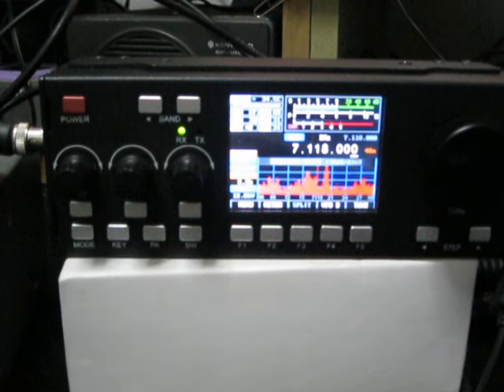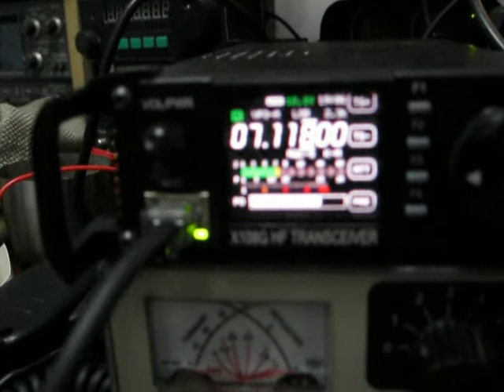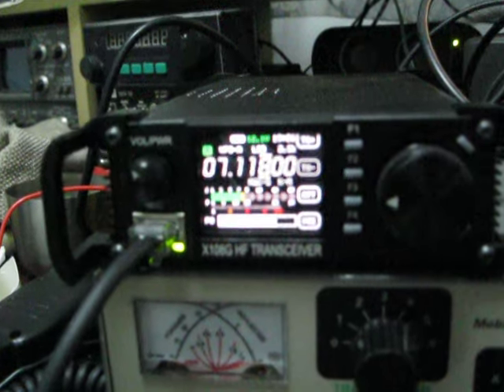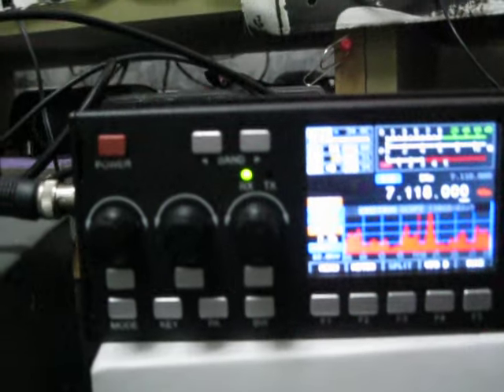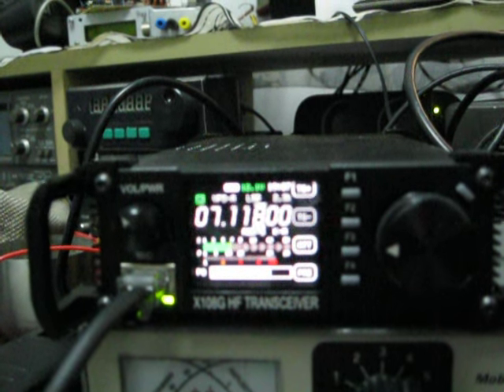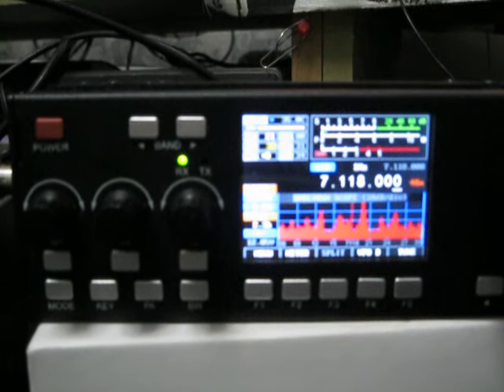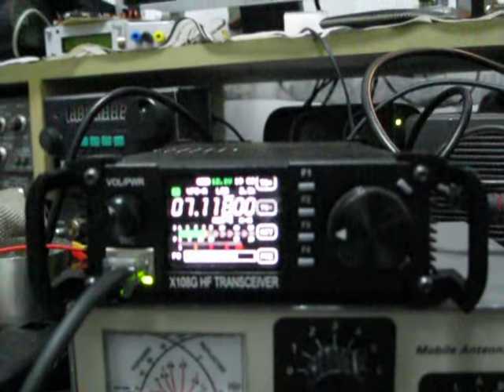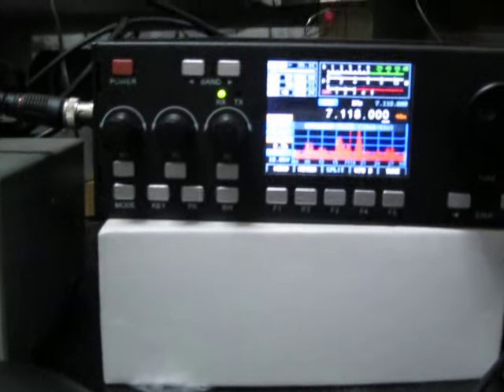mchf vs X108G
just a quick non scientific comparison between this two qrp radios. taken in a time in day were a lot of commercial stations interference are present.